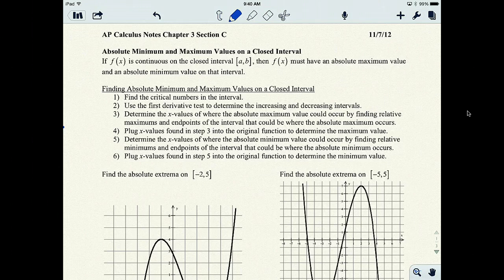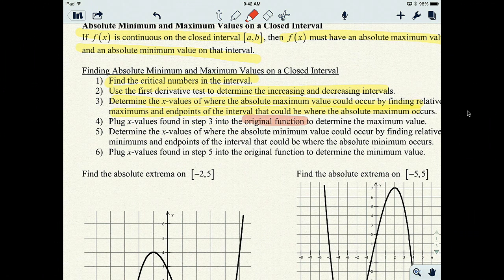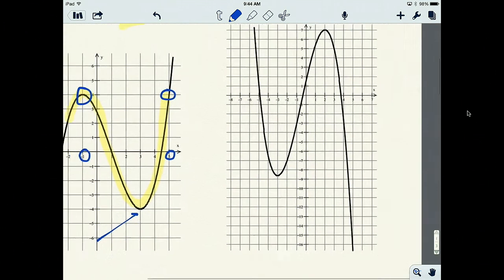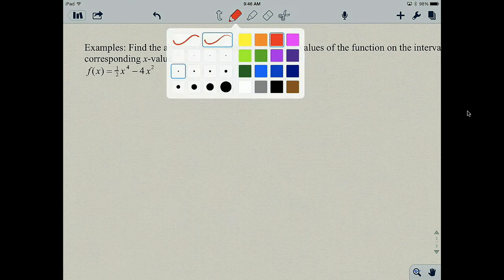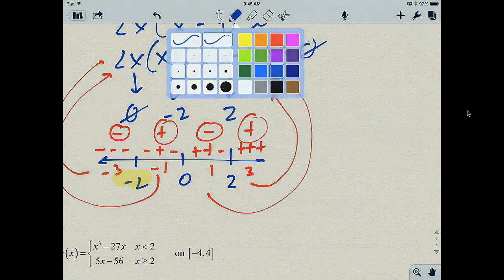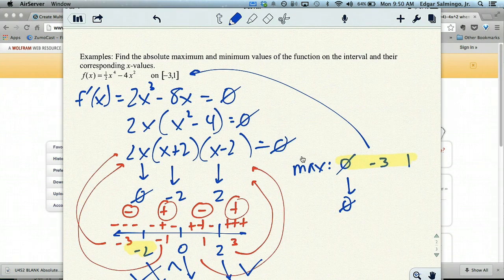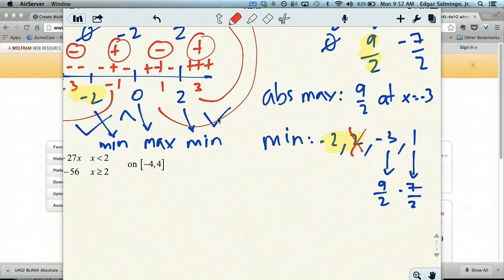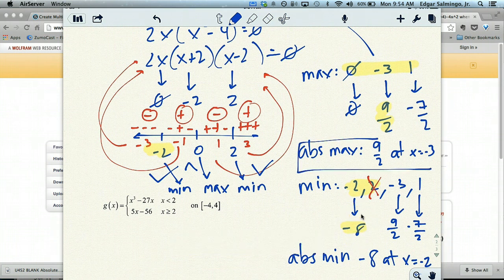Unit 4, Standard 2 Absolute Extrema